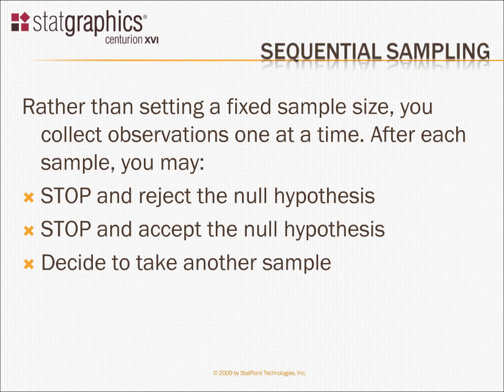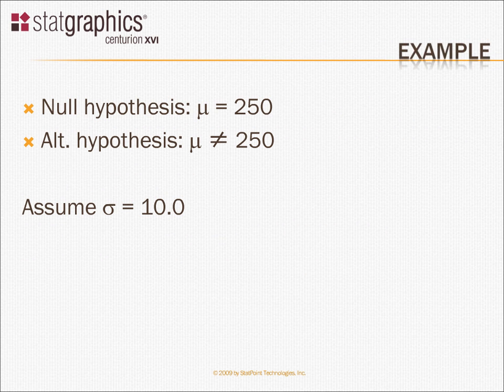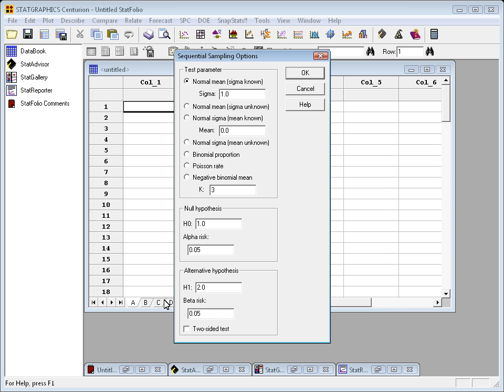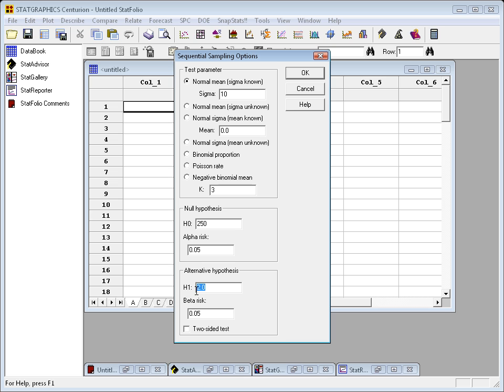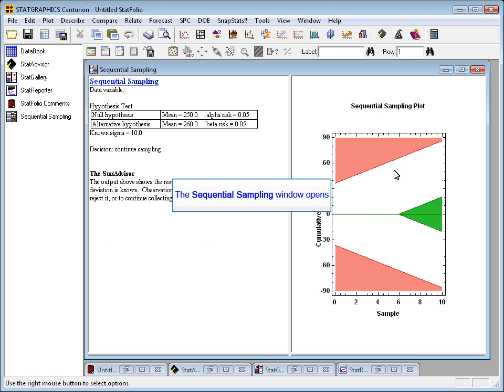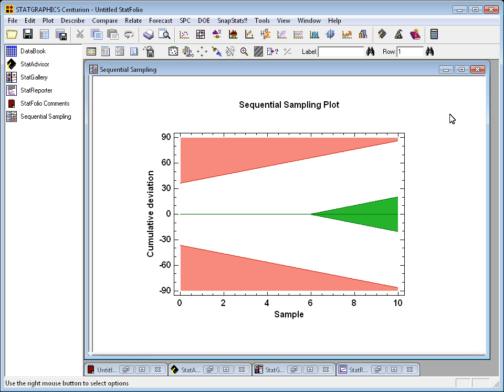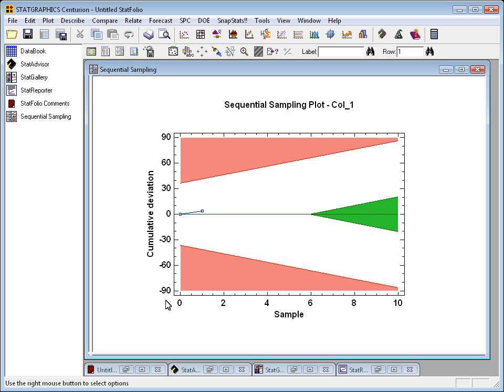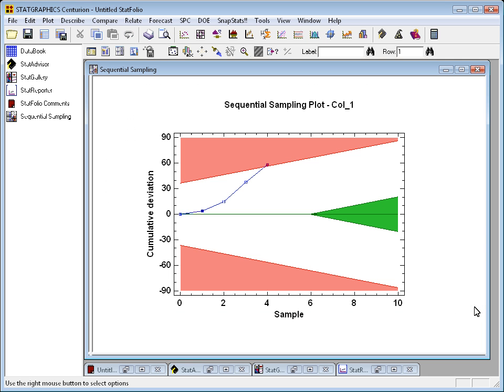Sequential Sampling by Statgraphics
Statgraphics:  Sequential Probability Ratio Tests - these tests are used to chose between competing hypotheses.